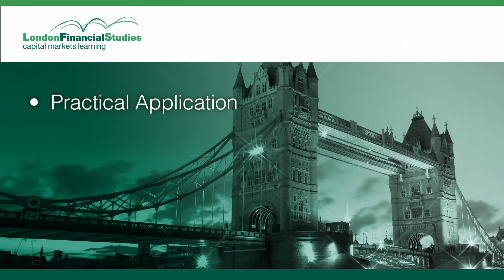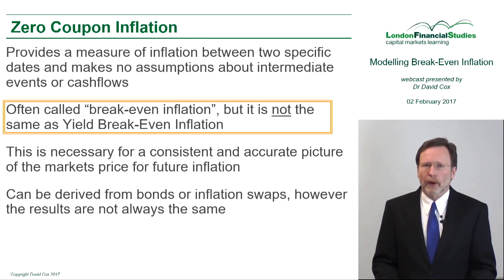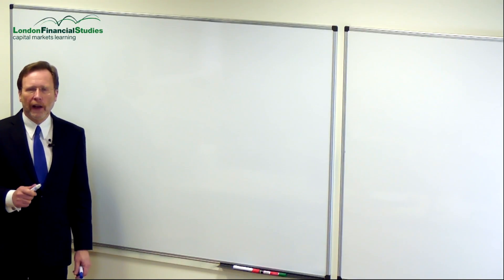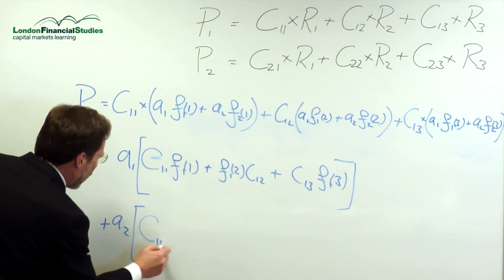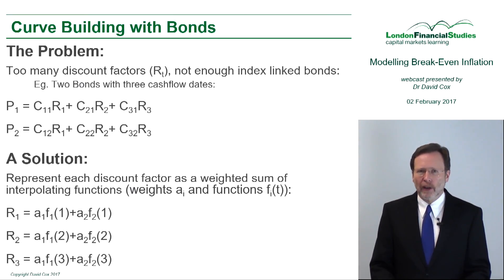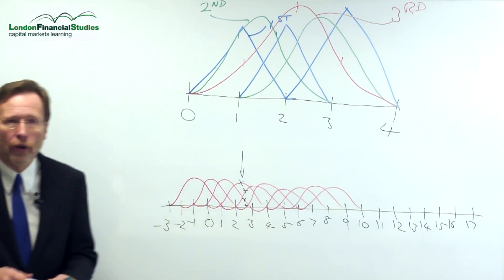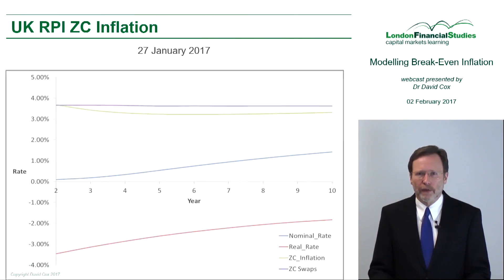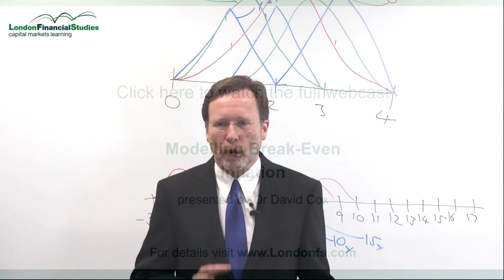LFS Webcast series - Modelling Break-Even Inflation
In this webcast presented by Dr David Cox, you will understand the limitations of Break-Even Inflation measures derived from yields as well as learning how to build an accurate real and nominal term structure of interest rates from limited bond data, and how to use the yield curves to derive a Zero Coupon Inflation Curve.

Topics covered:

- Practical measures of Break-Even Inflation
- How to derive a real and nominal term structure of rates from bond prices with limited data
- B-Splines and regression: practical uses and pitfalls
- Hands-on example